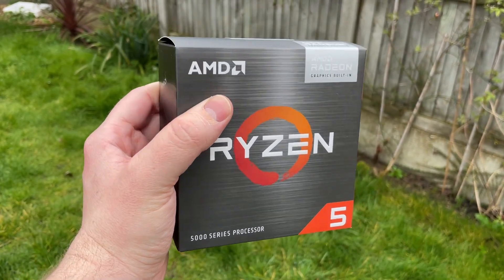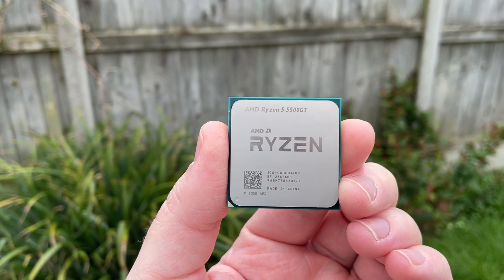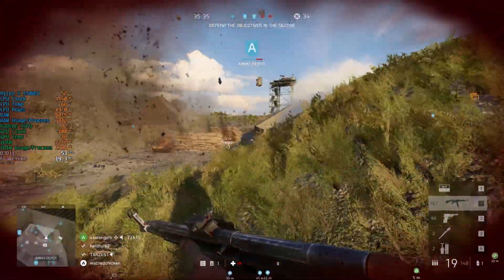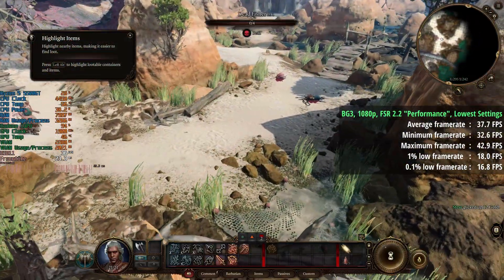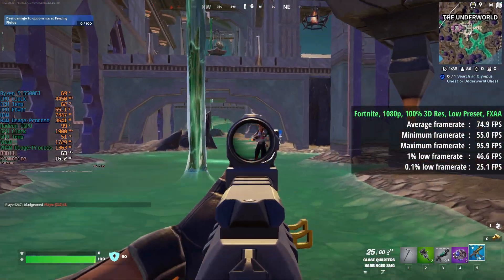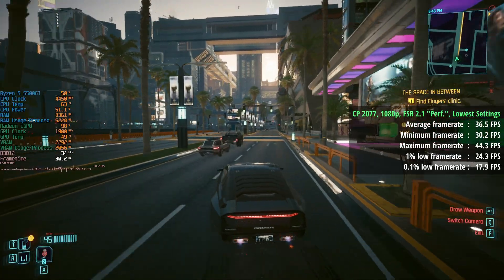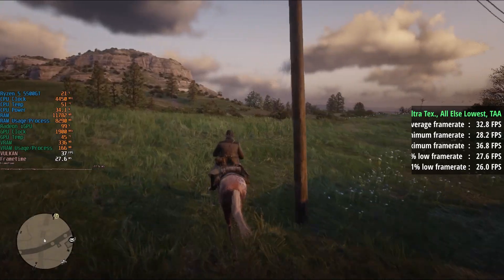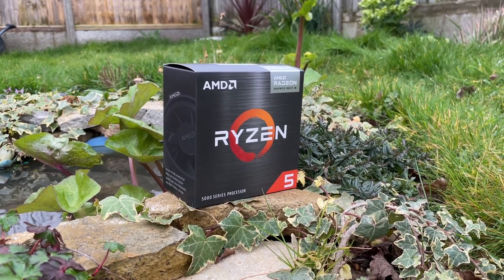The New Ryzen 5 5500GT - What is it, and is it Worth Buying?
Although it was the new socket AM5 processors, like the 8600G and 8700G, that got the most attention so far this year, AMD also quietly released a couple of new AM4 chips, including the 5500GT. So what is it, and is one of these worth buying?

0:00 Intro, Specs
1:22 Pricing...
2:31 iGPU Benchmarks - Battlefield V
2:55 Counter-Strike 2
3:20 Elden Ring
3:43 Baldur's Gate 3
4:03 The Finals
4:44 Fortnite
5:05 Forza Horizon 5
5:33 Grand Theft Auto V
6:13 Cyberpunk 2077
6:47 Red Dead Redemption 2
7:20 Adding a Discrete GPU...
8:01 Final Thoughts